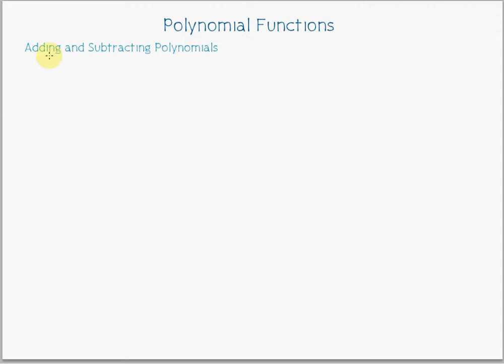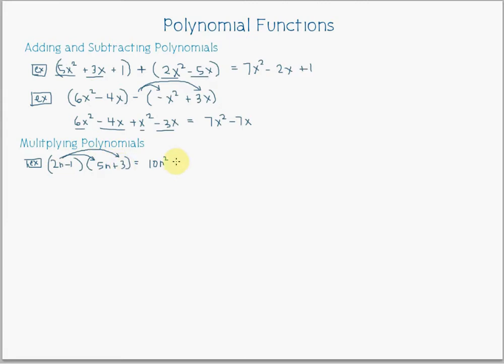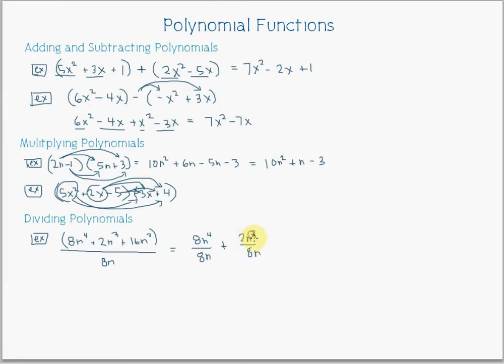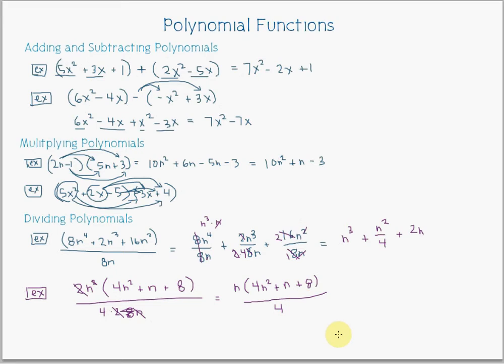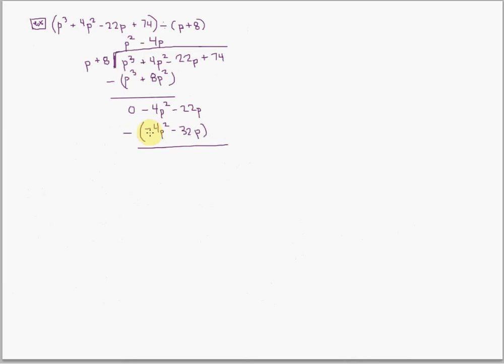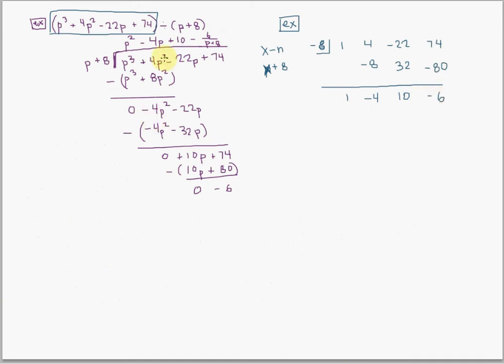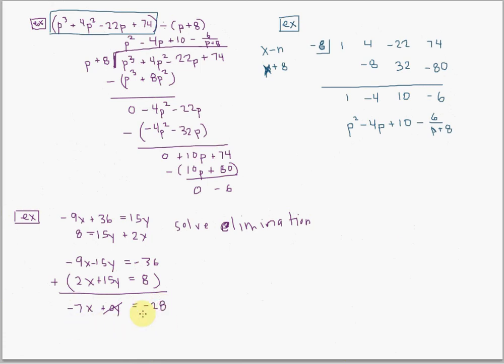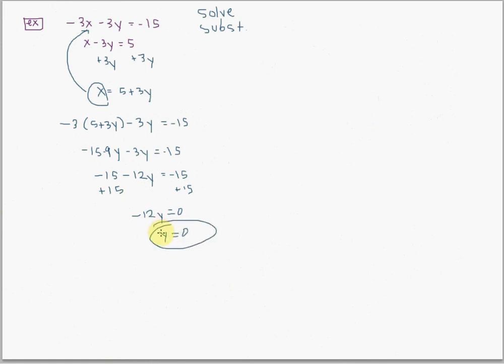Lesson 5 Polynomials add, mulitply, divide, and systems of equations